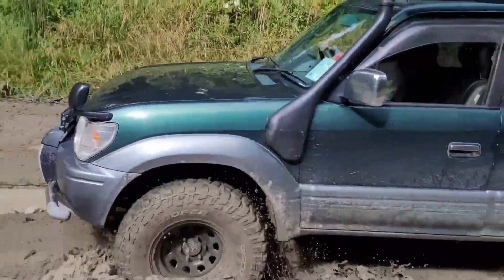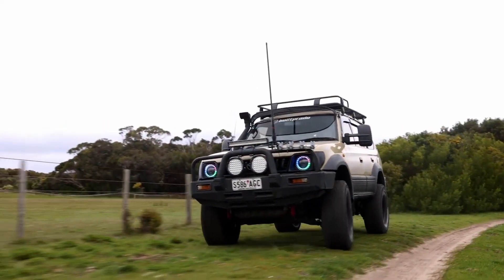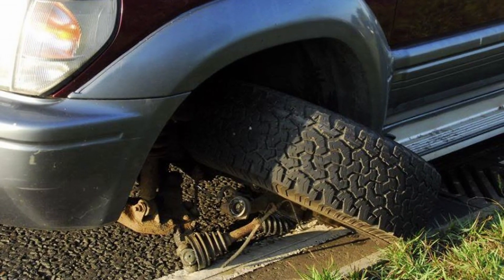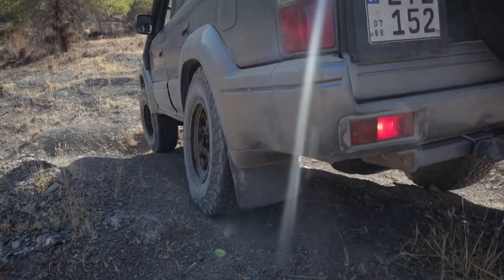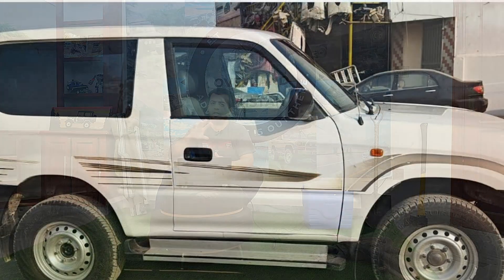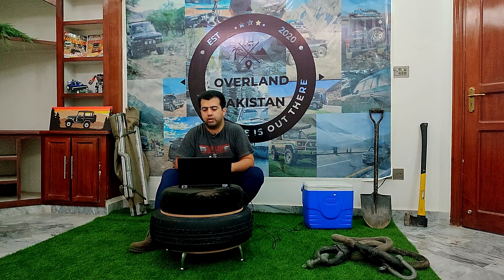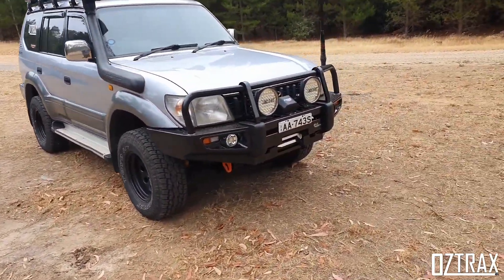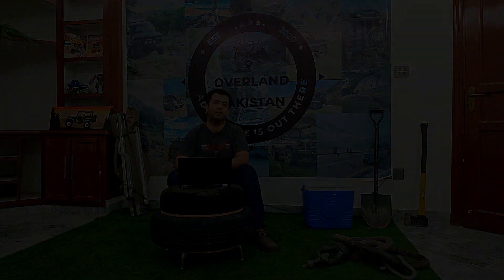90 Series Prado In-Depth | Overland Pakistan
All you need to know about the 90 series Prado!

Overland Pakistan does not claim ownership of some of the clips featured in the video.